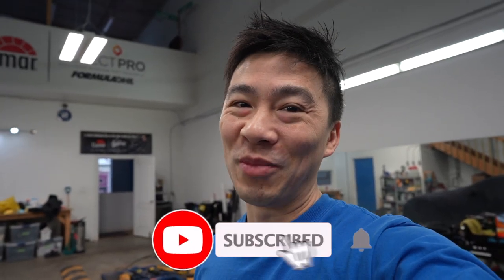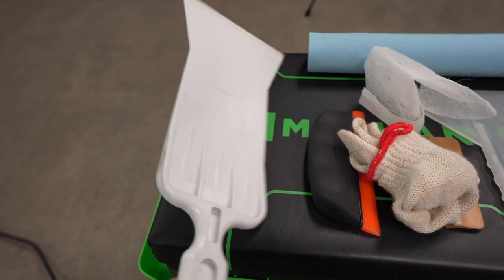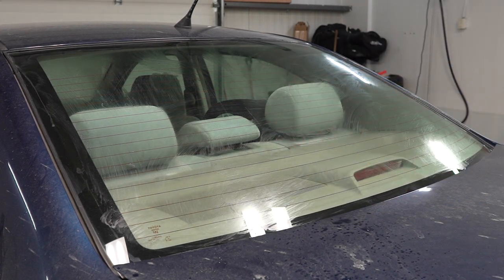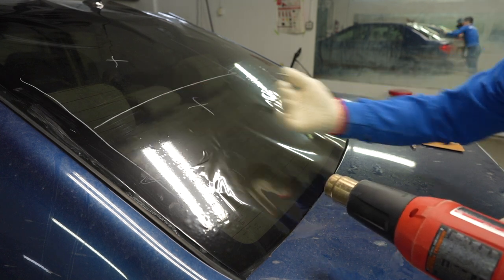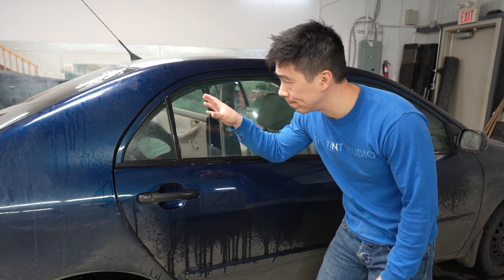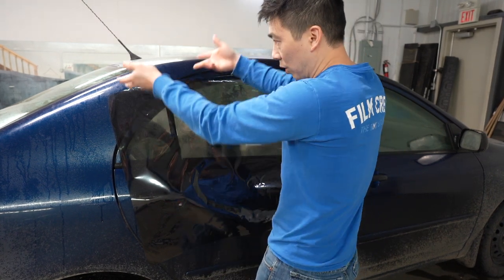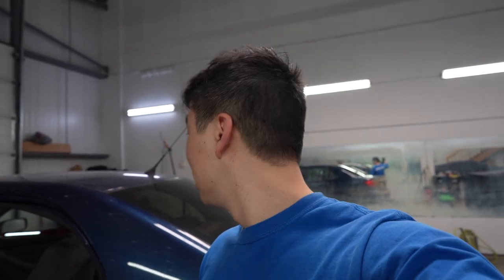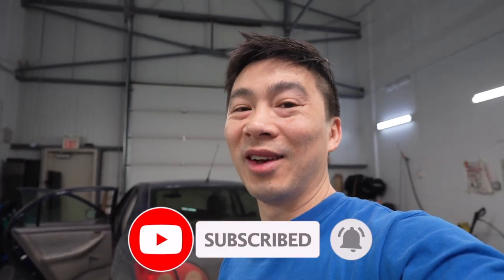DIY Window Tinting for Beginners Made Easy! Part #3 Shrinking Back Window.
Step by Step DIY window tinting video making window tinting easy for beginners. Part #3 I will show you how to properly heat shrink the rear window.